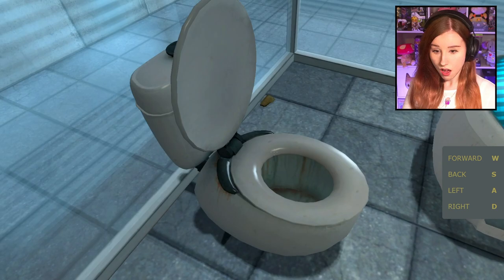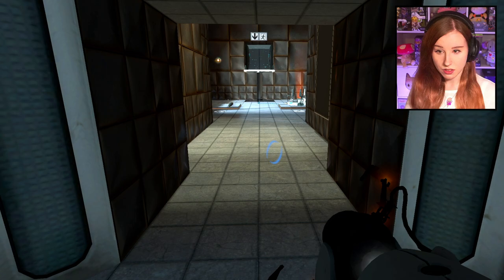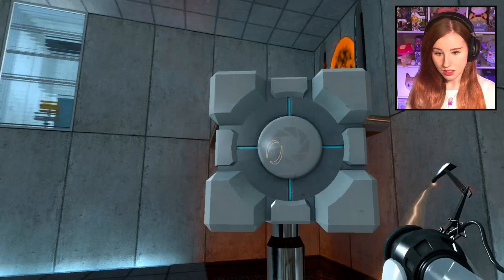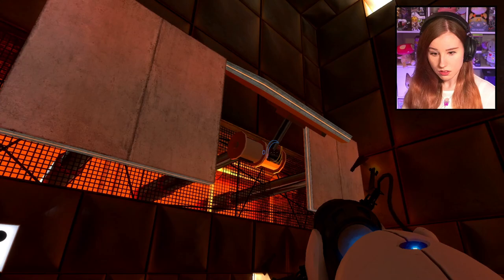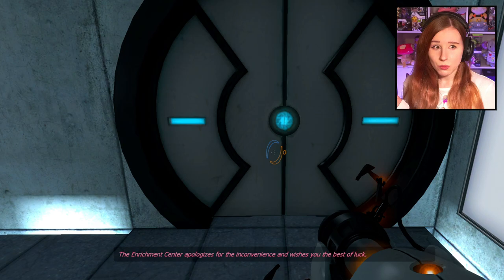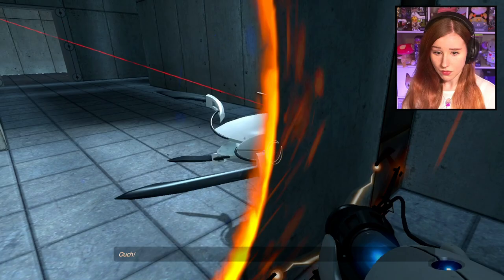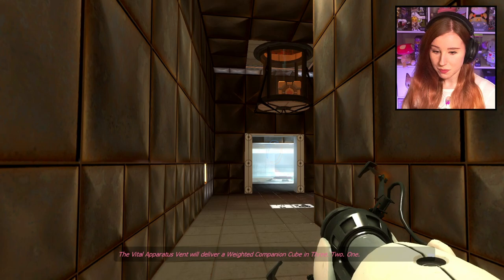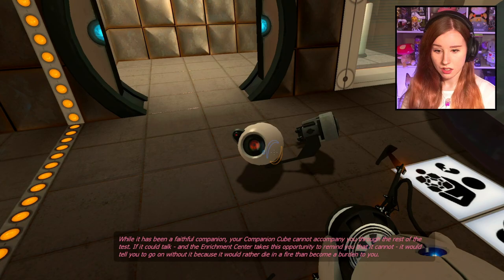My First Time Playing Portal! - Portal 1 Blind Playthrough | PART 1 | 4K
THE CAKE IS A LIE!

🎮 ABOUT THE GAME:
This game is designed to change the way players approach, manipulate, and surmise the possibilities in a given environment.